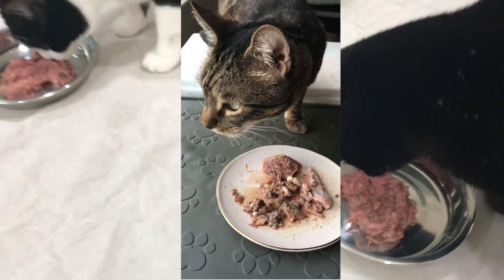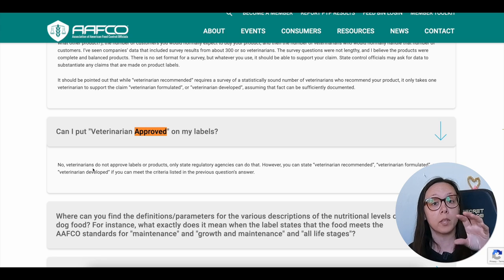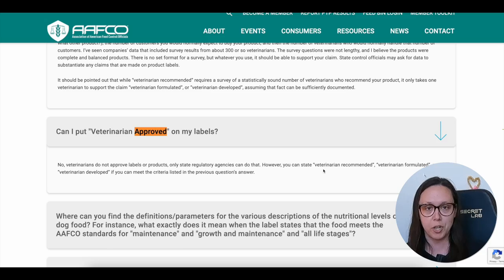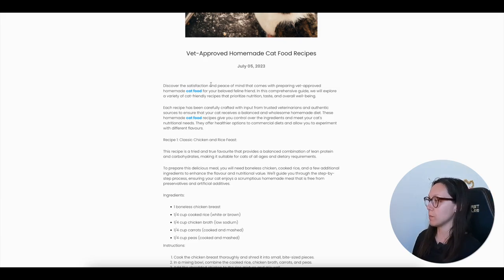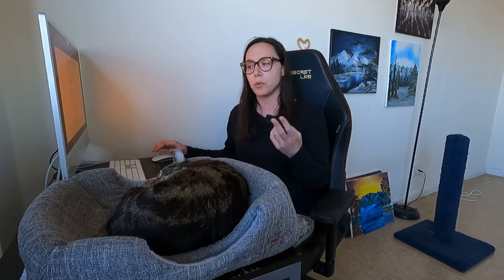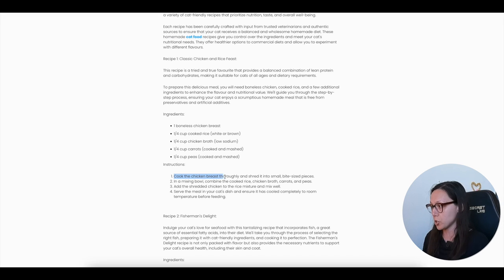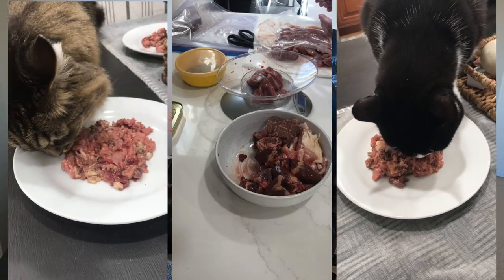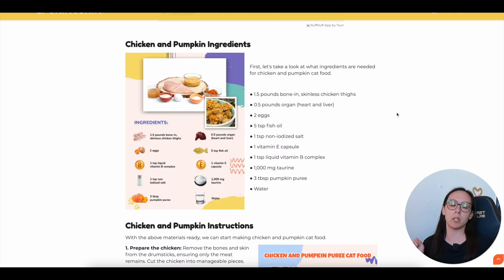Avoid these cat food recipes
Lots of people say make sure your cat food recipe is vet-approved. But these vet-approved recipes are NOT complete!

Already feeding fresh food and ready for homemade? Make your cat's food at home safely and confidently and get access to my species-appropriate recipes

If you're new here, I'm a Clinical Pet Nutritionist who also worked as a cat sitter with 100s of cats for 3 years before starting my online business.

I've learned the hard way over and over again with so many cats - diabetes, CKD, liver failure, obesity, cancer, stroke, and shortened lives.

And I finally realized that overly processed dry and canned cat foods are the opposite of what our carnivore cats should eat.

So now it's my mission and purpose from YAHUAH to help cat parents transition from commercial food to a homemade diet.

If you'd like to give your cat the best life possible so you can both THRIVE then you're in the right place ♥️